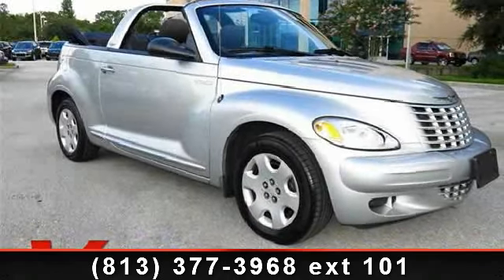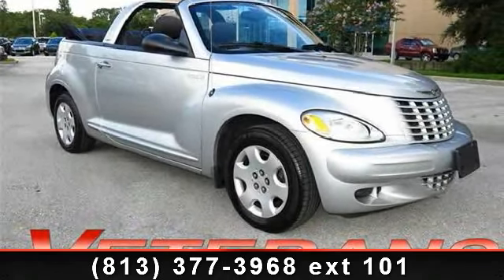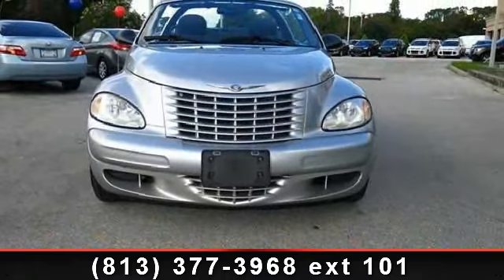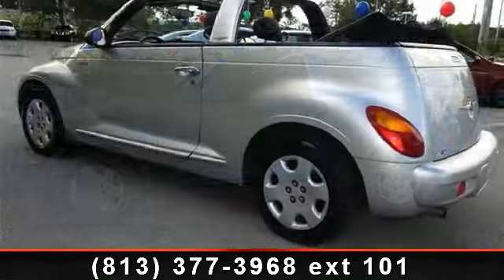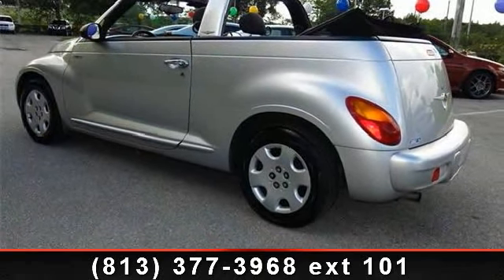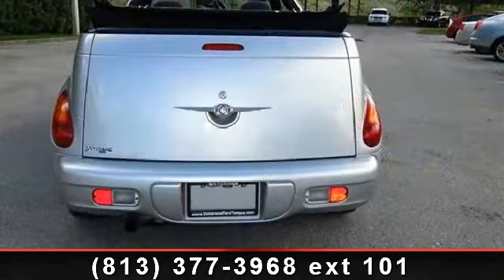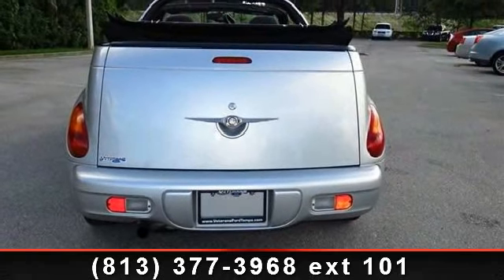2005 Chrysler PT Cruiser - Veterans Ford - Tampa, FL 33625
5-Speed Manual. You Win! Oh yeah! Clean AutoCheck (No Accident data) Creampuff! This gorgeous 2005 Chrysler PT Cruiser is not going to disappoint. There you have it, short and sweet! New Car Test Drive called the PT Cruiser "...enjoyable to drive with a highly functional interior well suited for whatever most people will ask of an automobile..." With plenty of passenger room, you won't have to worry about being cramped when it's more than just you in the convertible. It is nicely equipped with features such as 5-Speed Manual. Nobody beats a Veteran's Ford deal!!